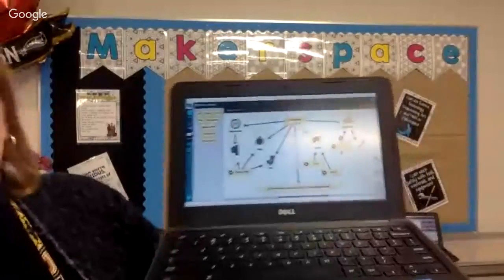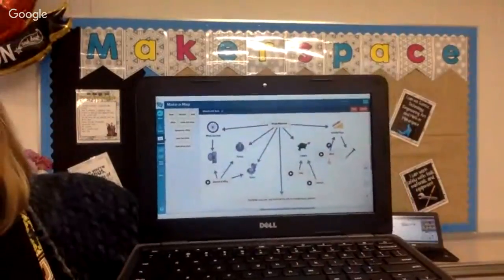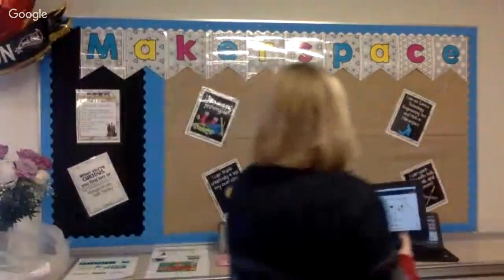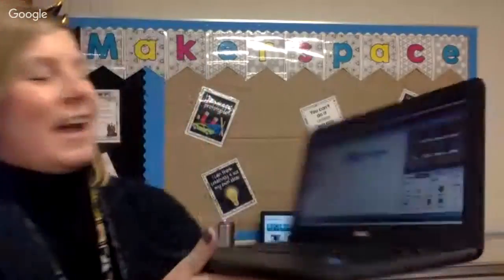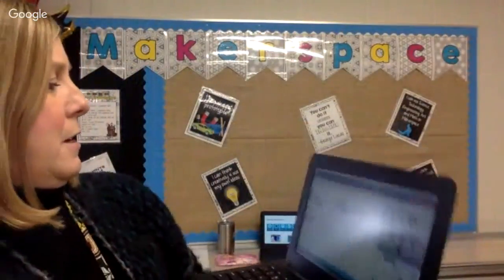Technology Integration using Limited Devices with Jessie Erickson - 5 min Tea with a CBE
Jessie Erickson who is a  Curriculum Technology Partner in North Dakota talks to us about how she integrates technology in her classroom with limited devices.